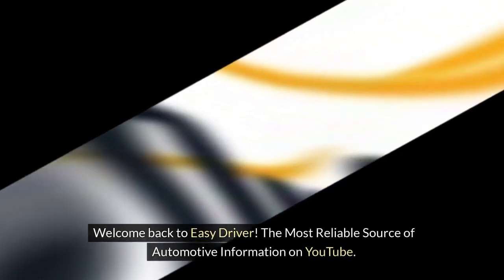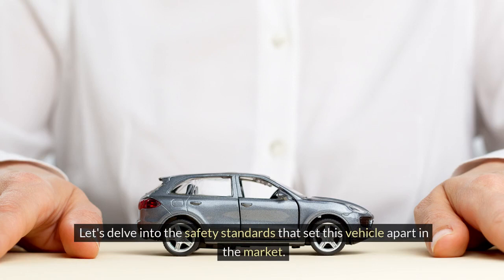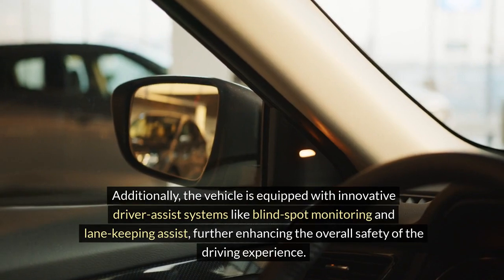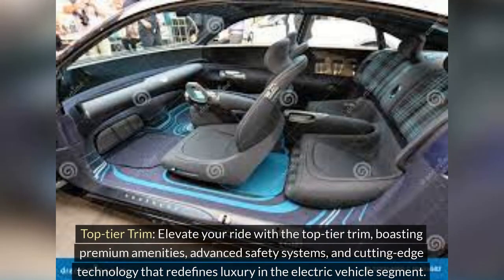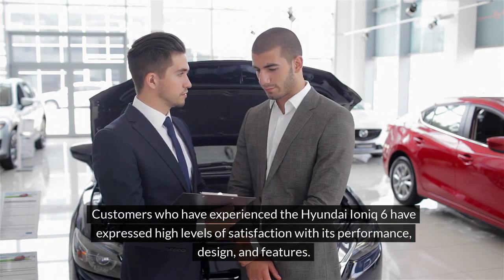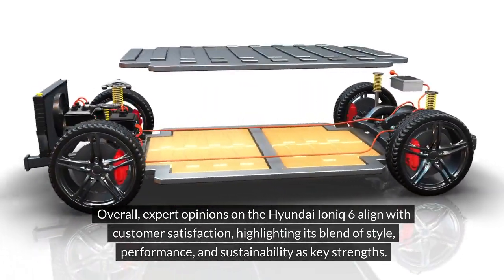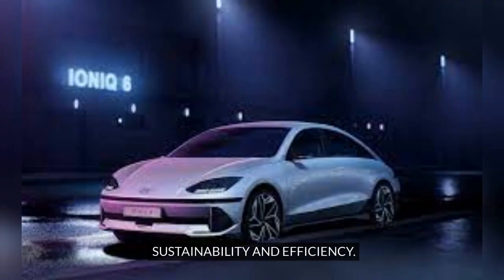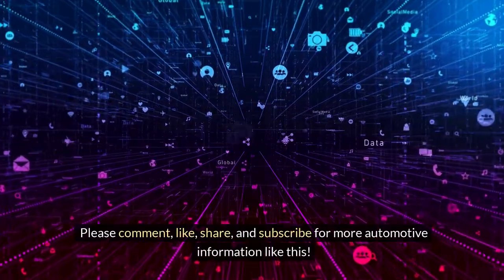Ioniq 6 (Hyundai's Electrifying Coupe for the Future) | Part 2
Unleash the power of innovation with the Ioniq 6, Hyundai's latest marvel in electric vehicle technology! Join us as we uncover the captivating features and visionary design of this electrifying coupe. With its advanced electric powertrain and futuristic aesthetics, the Ioniq 6 promises a driving experience like no other. Dive into the heart of Hyundai's commitment to sustainability and cutting-edge automotive engineering. Don't miss out on the revolution – experience the Ioniq 6, Hyundai's electrifying coupe for the future!